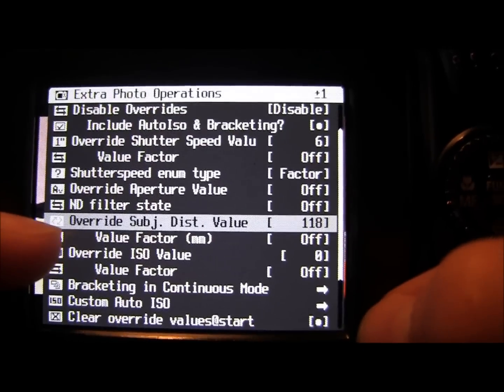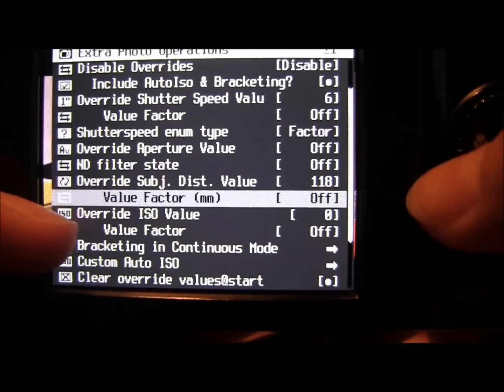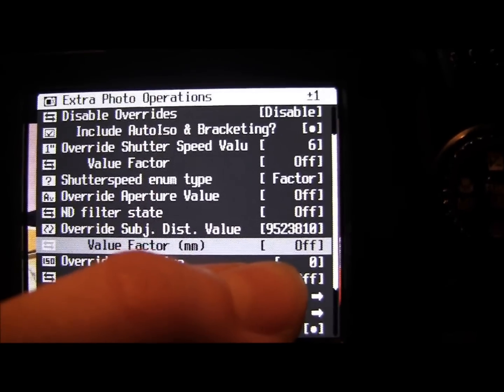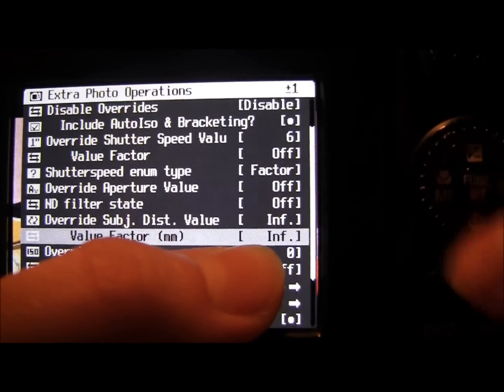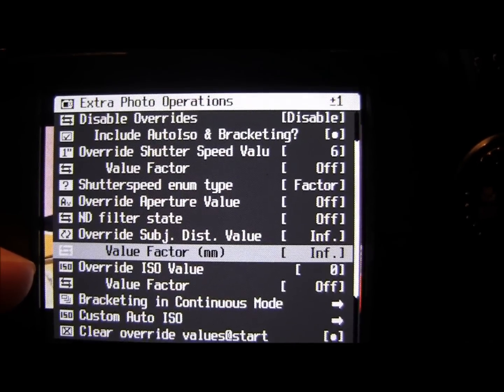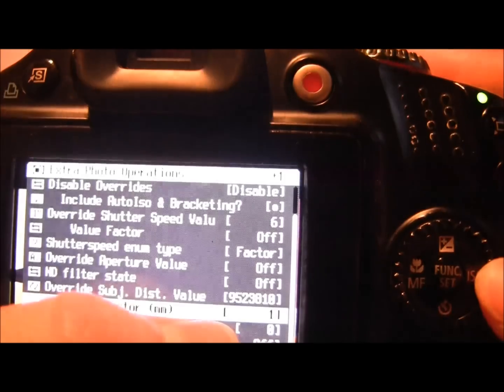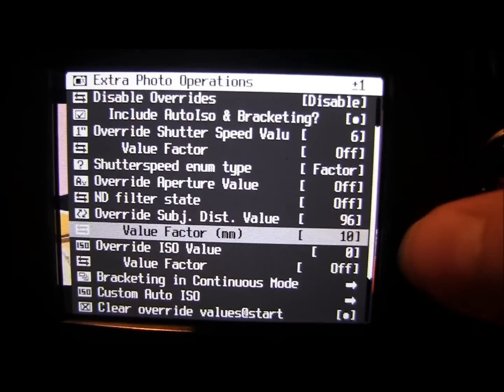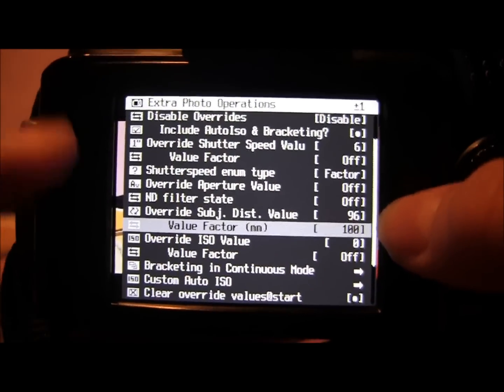CHDK for the Canon SX40 HS - Extra Photo Operations: Step Four - Override Subject Distance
Running through the Override Subject Distance option in CHDK.